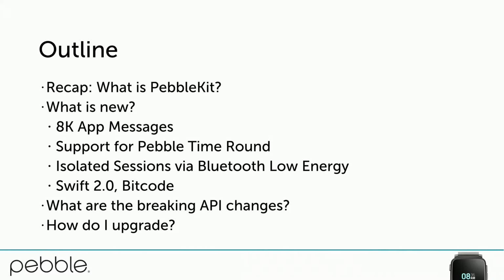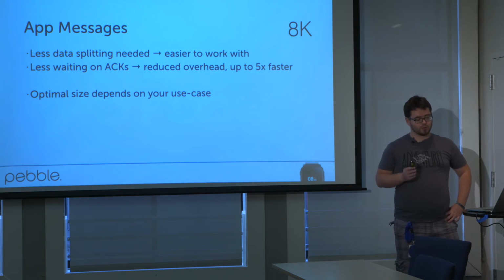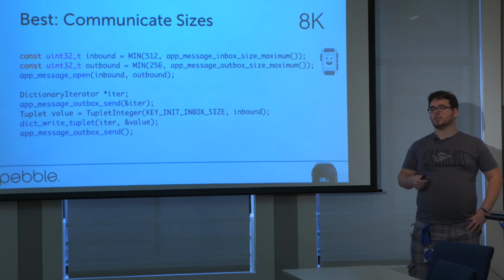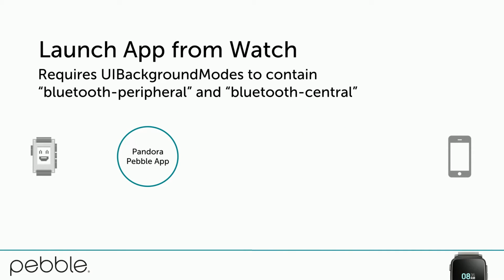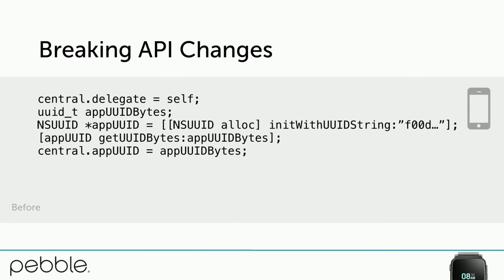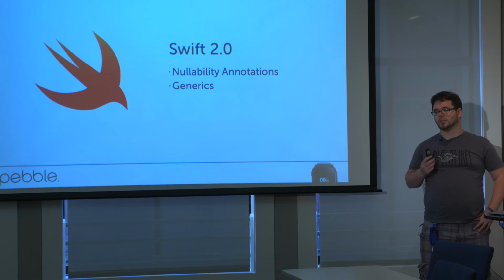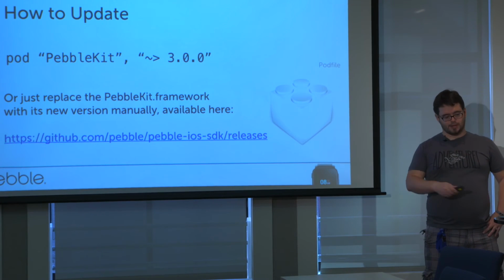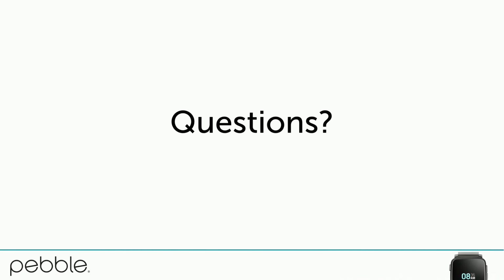PebbleKit iOS 3.0 | Pebble Developer Retreat 2015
Find out what has changed since PebbleKit iOS 2.0 and learn how to upgrade your projects. Discover how to take advantage of features of the new PebbleKit iOS with Marcel Jackwerth (iOS Developer).